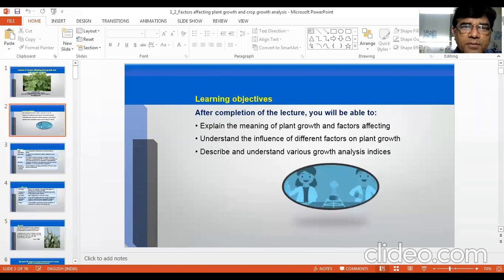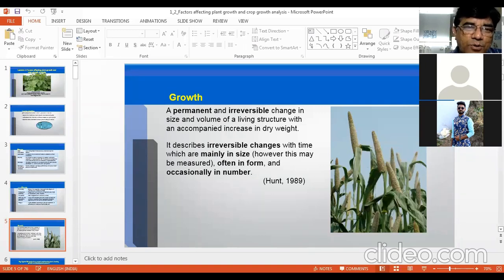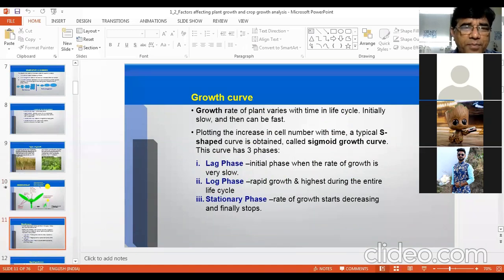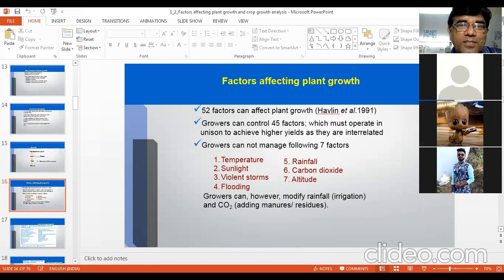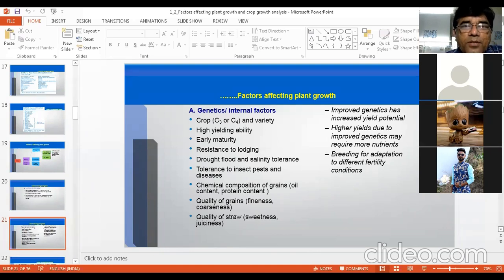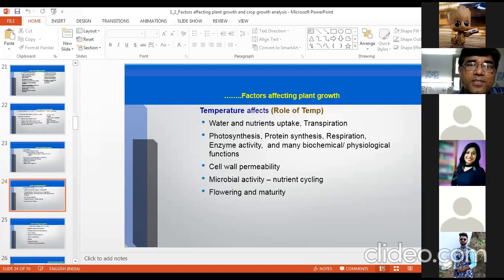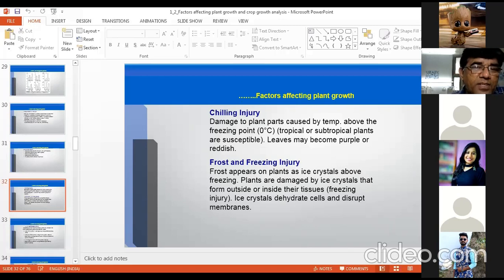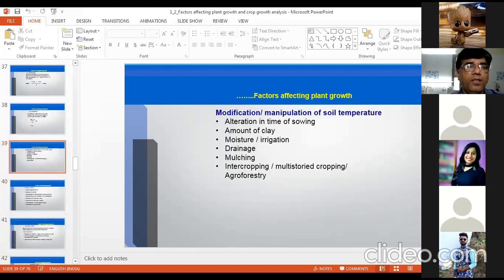Lecture2 Ag501 Part I Factors affecting plant growth 22 03 2022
Lecture 2. Factors affecting plant growth and crop growth analysis